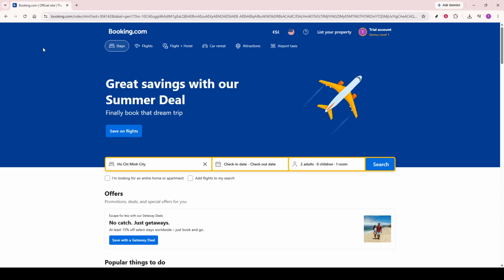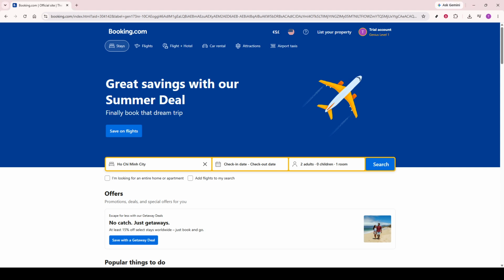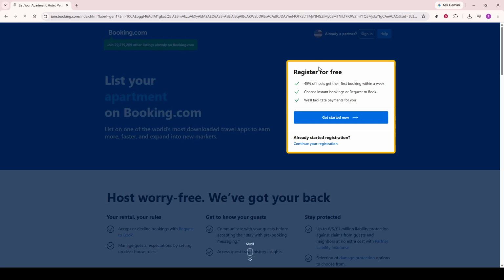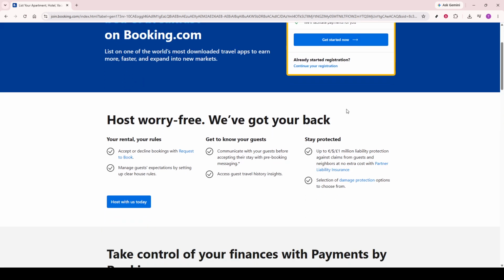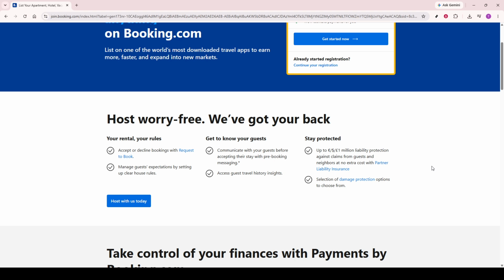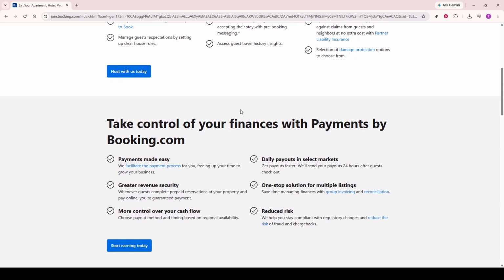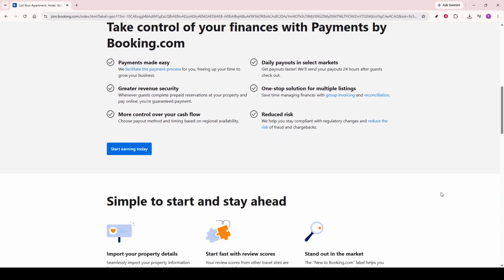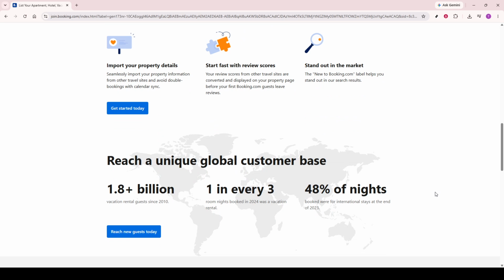How to List Your Property on Booking.com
In this video, I show you exactly How To List Your Property On Booking.com in 2026 | Step-By-Step Full Guide.

Want to open up your property to millions of global travelers and maximize your rental income, but feel overwhelmed by the onboarding setup process? 🚀 In this step-by-step tutorial, I’ll walk you through the absolute best, verified ways to register your space, optimize your room categories, and launch your listing live using the latest 2026 Booking.com Partner Hub interface.

Whether you're an independent vacation home host, a boutique hotel owner scaling occupancy rates, or a remote virtual assistant managing real estate listings and hospitality channels for clients, setting up your dashboard correctly is critical. We look at how accurate amenity checklists drop your customer onboarding friction, how to establish synchronized calendar sync rules to prevent double-bookings, and how to safeguard your payout revenue by configuring strict cancellation policies and verified payment processing workflows.

🔥 By the end of this video, you’ll have the platform hosting rules down and know exactly how to list your property on Booking.com safely, legitimately, and effortlessly!